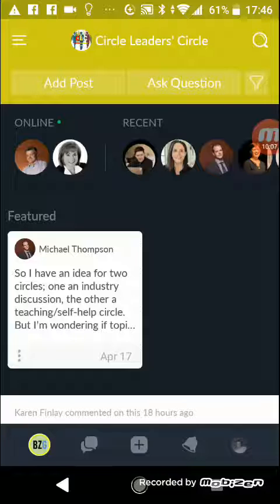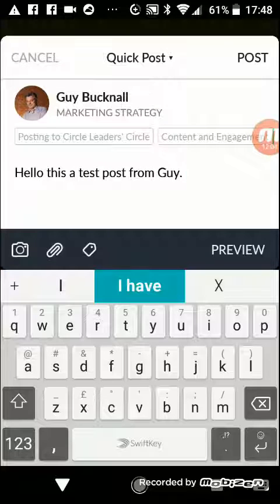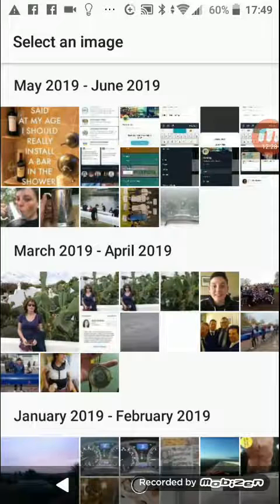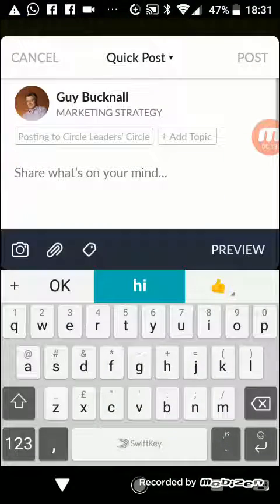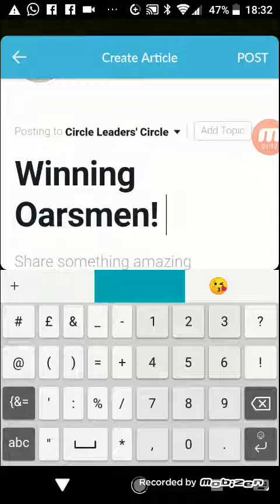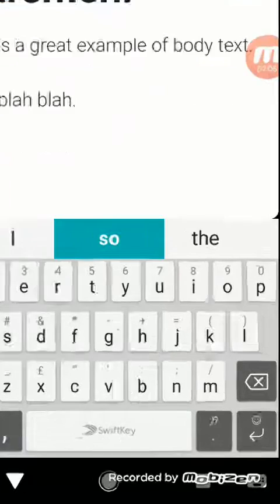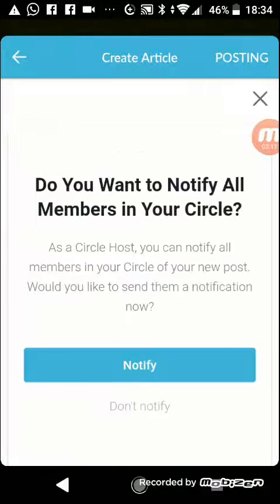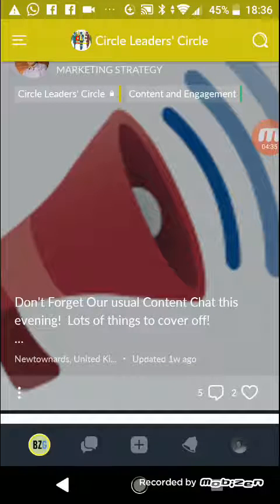About Creating a post 1a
How to create different types of Posts in the Bizmerang App